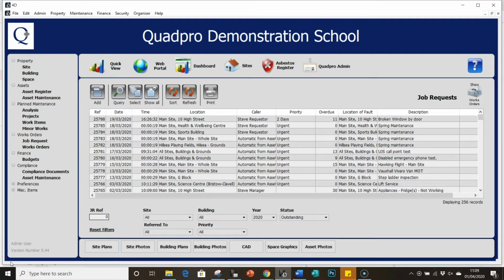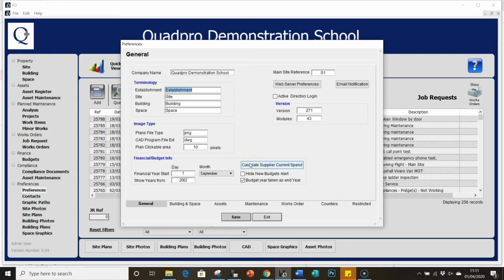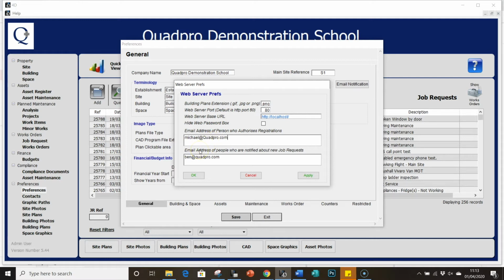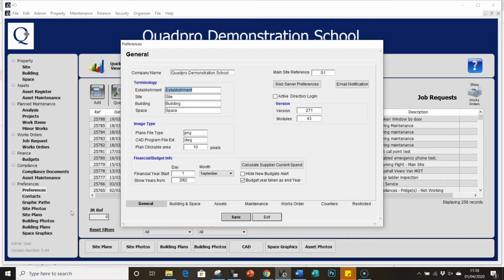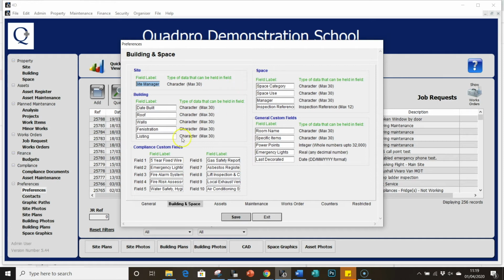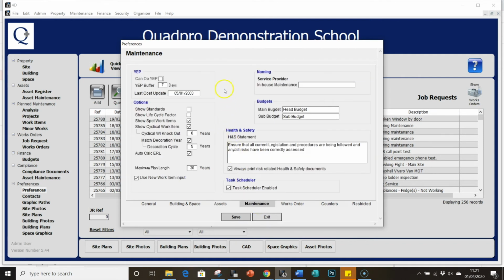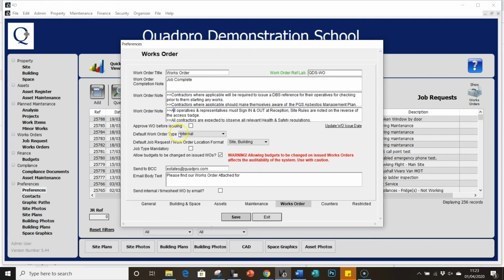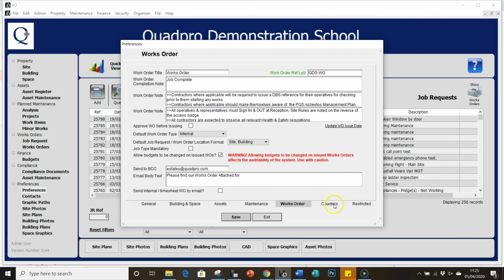How to use preferences